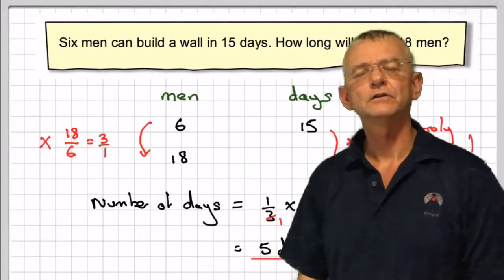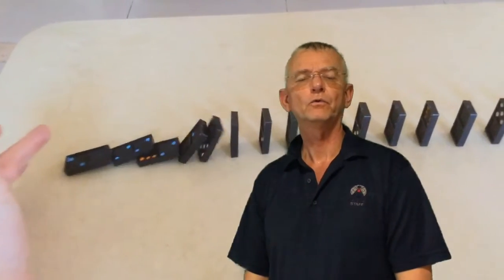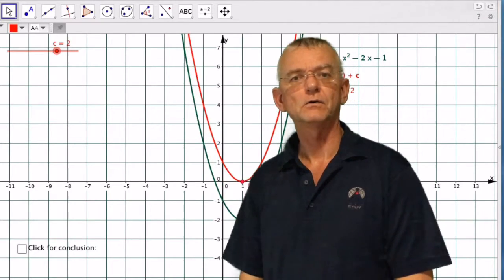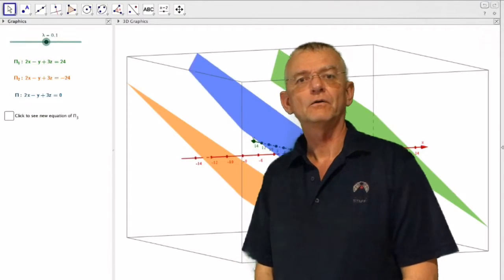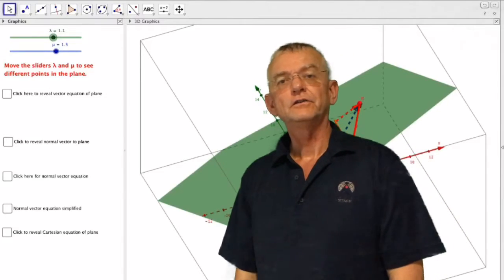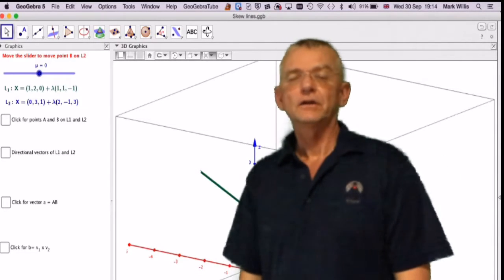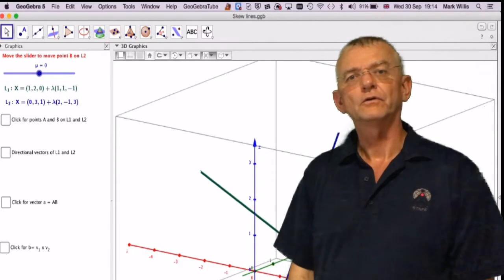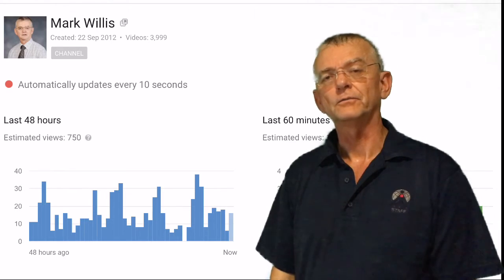Welcome to my YouTube Maths Channel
Looking forward to my new teaching post at a leading UK school in September.